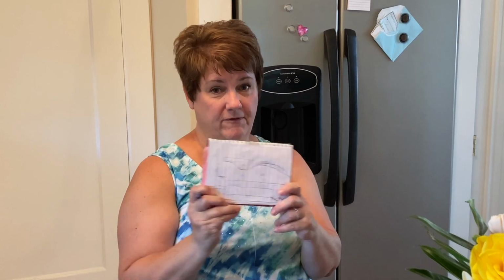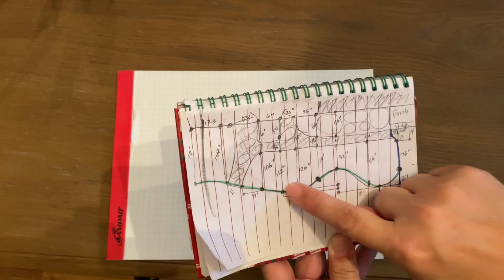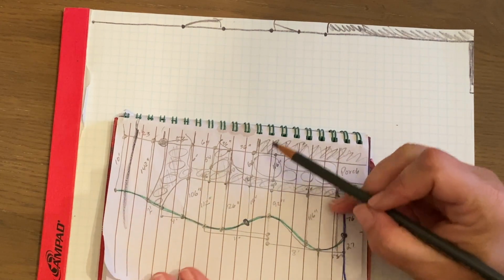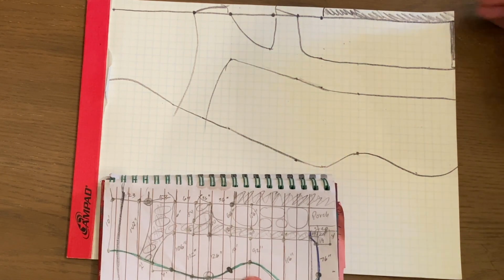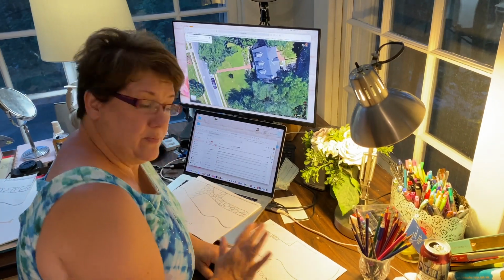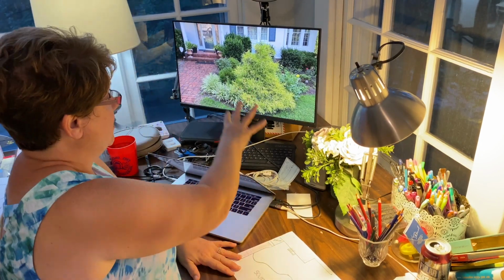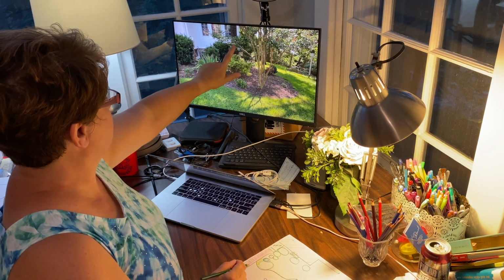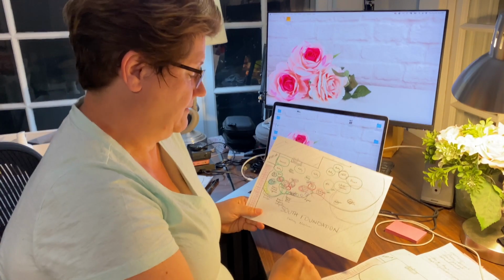Front Foundation Refresh - Part 2: Making a Scale Drawing 🌳👩🏻‍🌾🌿❤️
Join me as I continue on in the new series:  Front Foundation Refresh.  We're going to fix up the front garden beds, and hopefully turn them into a beautiful, welcoming, all-season garden area that we can be proud of.

In this second video, I'm making a scale drawing of the front foundation garden beds, to assist me in making a planting plan. Come with me and see how to do it!